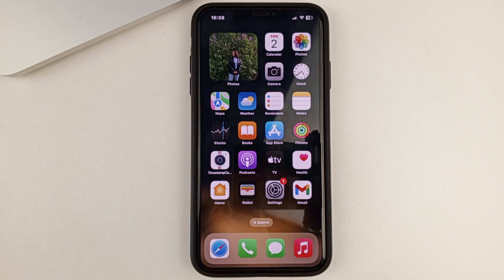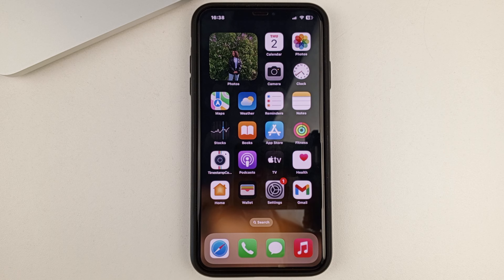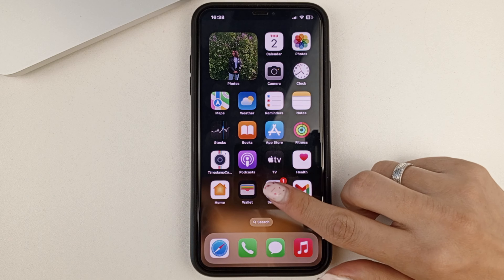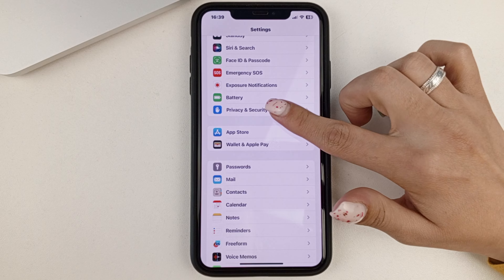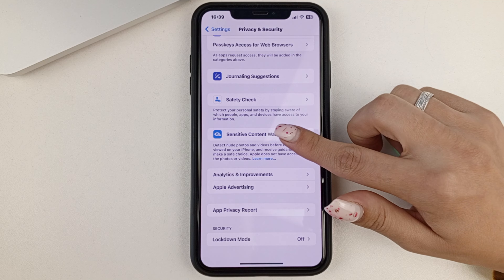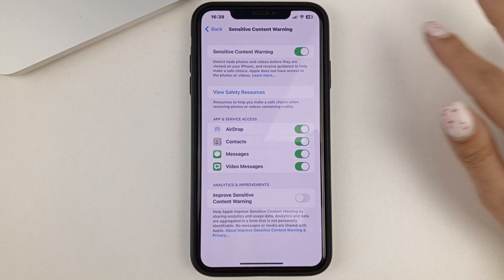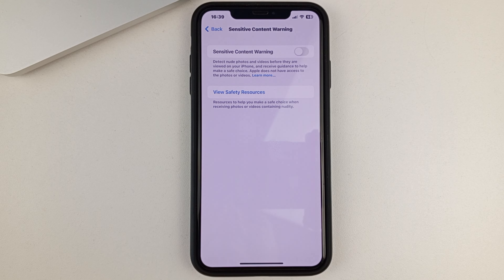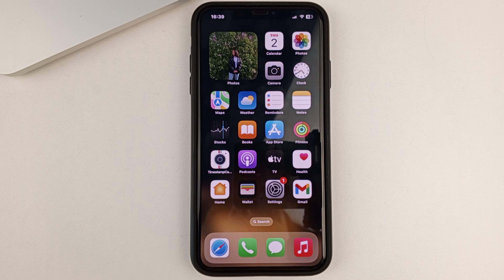How To Turn Off Sensitive Content Warning On iPhone - Full Guide